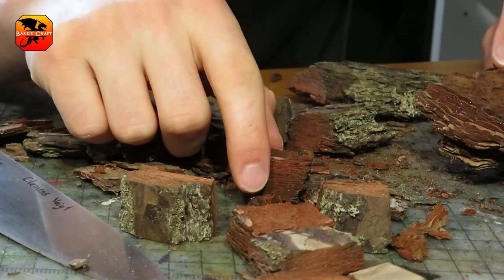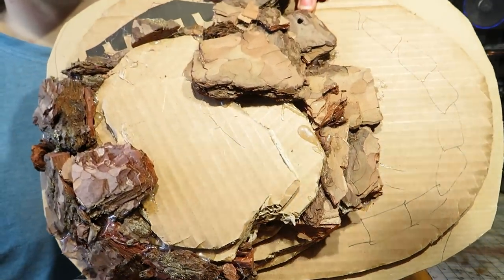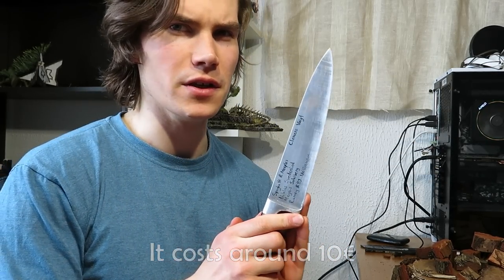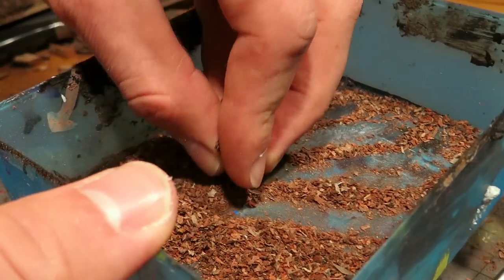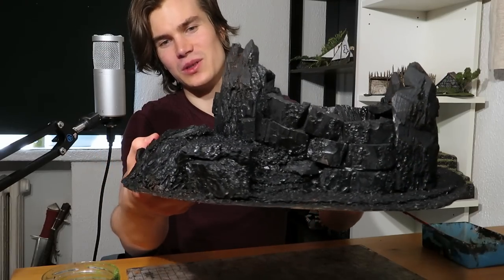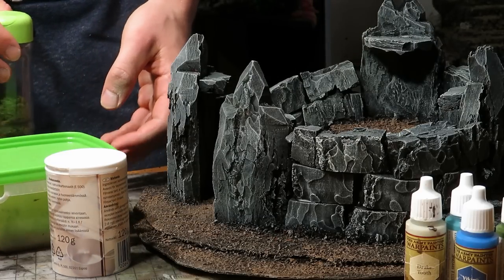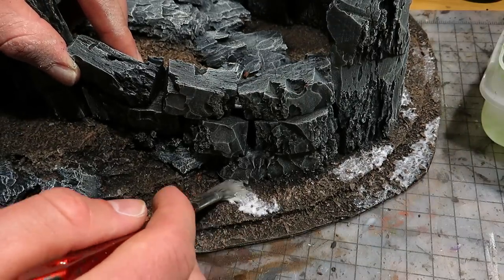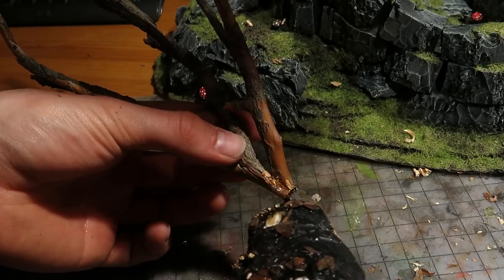Building a MAGICAL Elven Stronghold Diorama for D&D + Wargaming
ESSENTIAL STUFF!